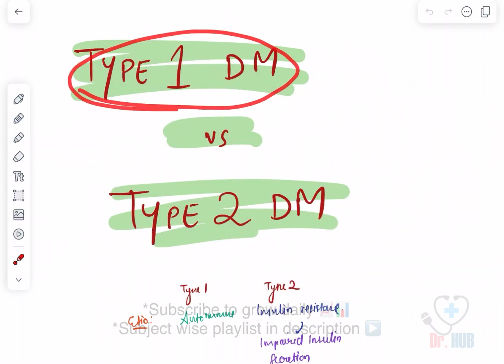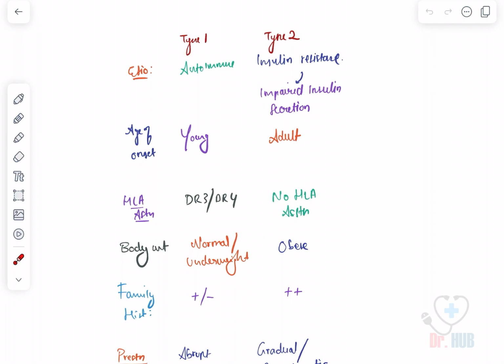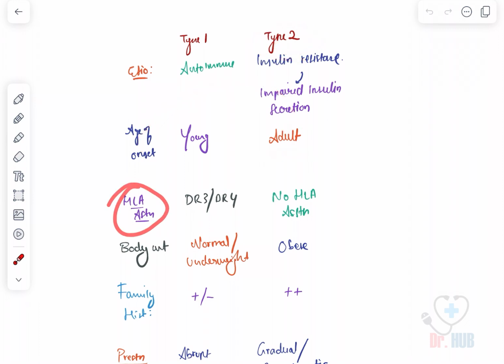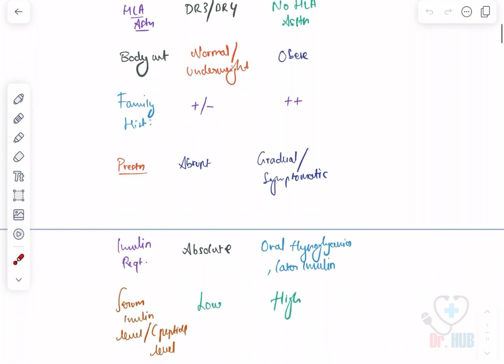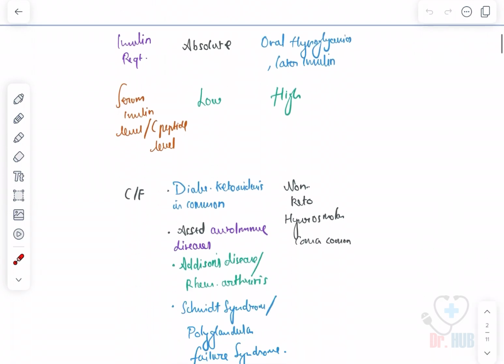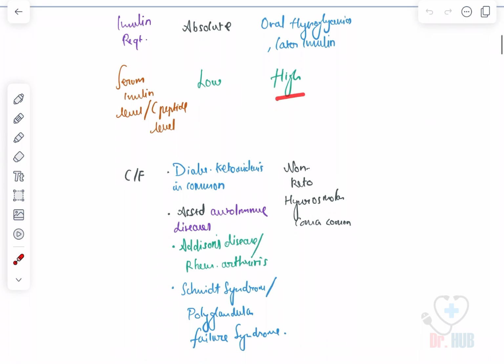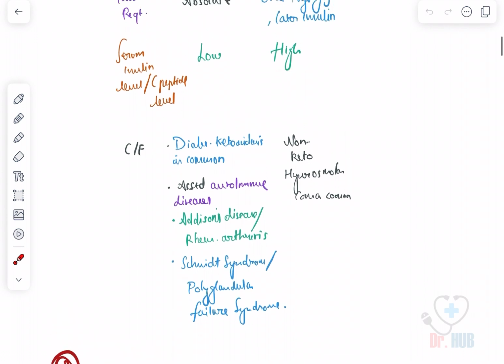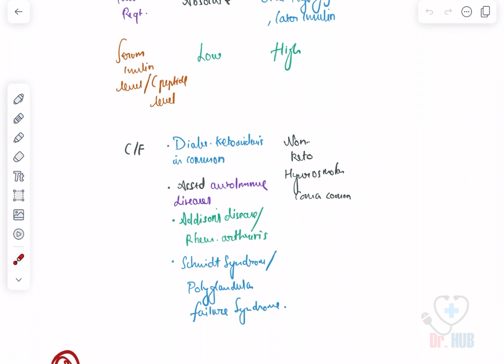Type 1 vs type 2 Diabetes Mellitus